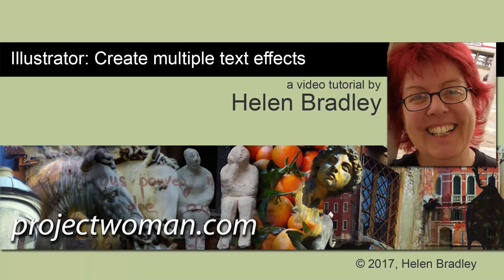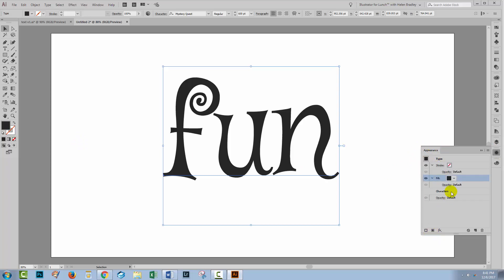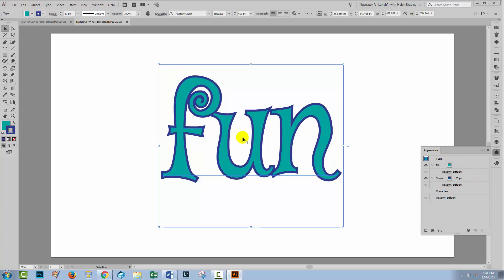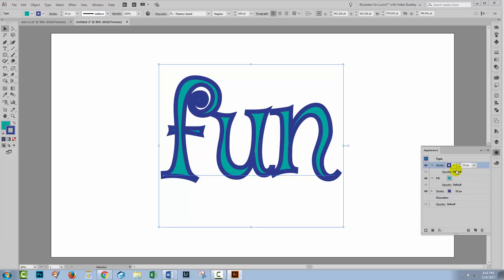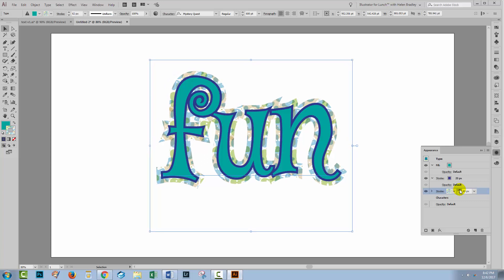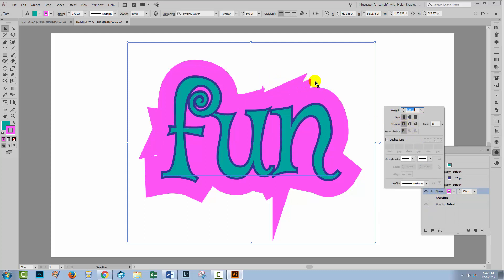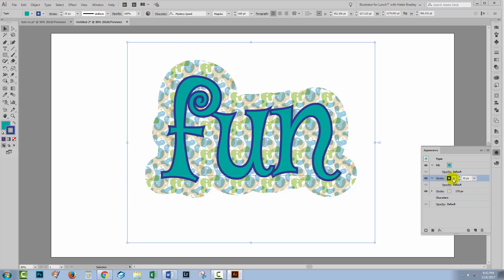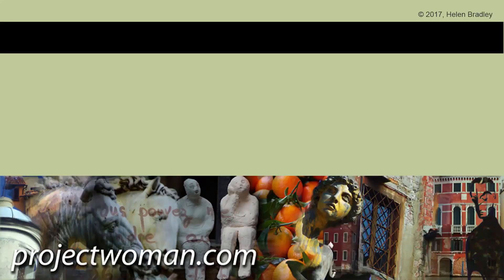Illustrator - Multiple Stroke Text Effects on Editable Type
Learn how to add multiple stroke effects, including pattern strokes to text in Adobe Illustrator. It isn't self evident as to how to add multiple strokes and how to use patterns with text in Illustrator. This video shows you how to do this in such a way that your text remains editable throughout. This technique will help you work with any text in Illustrator.